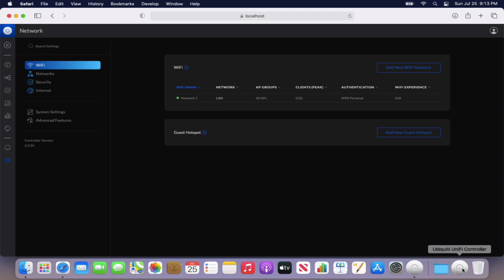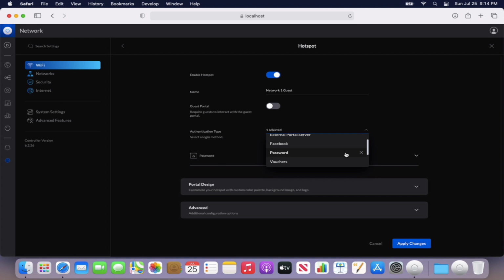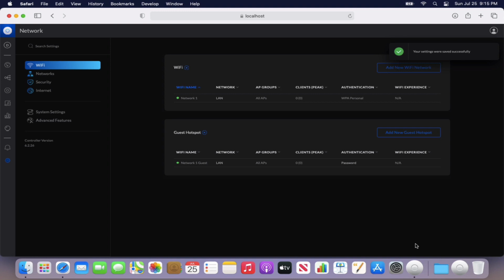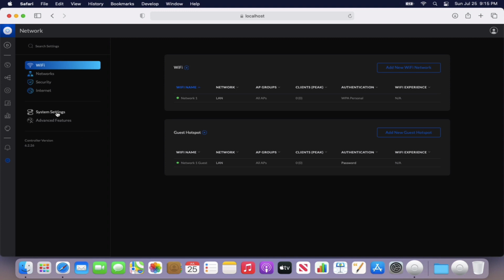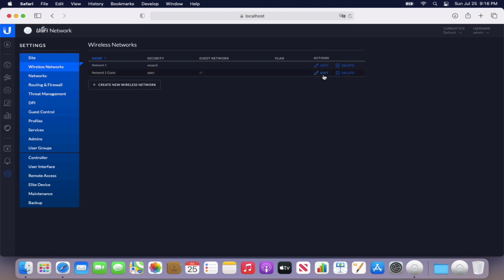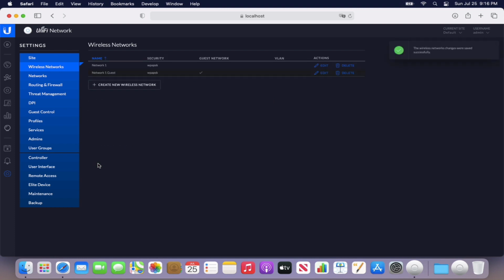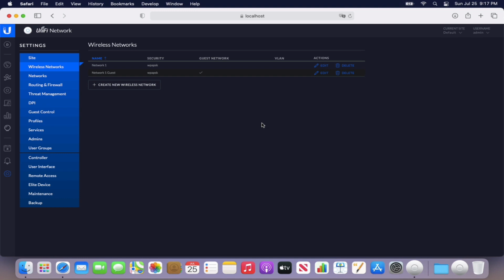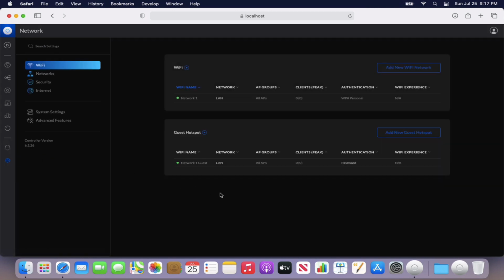How to Fix UniFi Guest Network Not Asking for Password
Having trouble with your UniFi Guest Network not prompting for a password? This quick tutorial will show you how to fix this common issue with the latest version of the UniFi Controller (6.2.26).

Follow along as we guide you through the necessary steps to ensure your guest network is secure and requires a password for access.